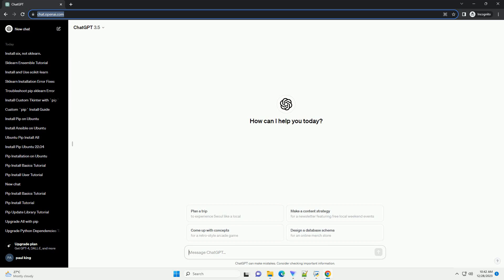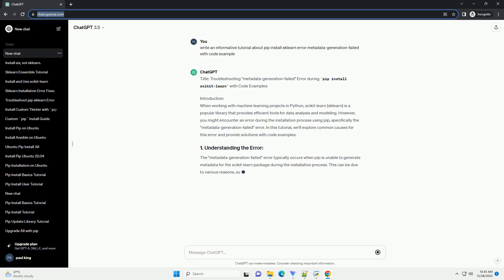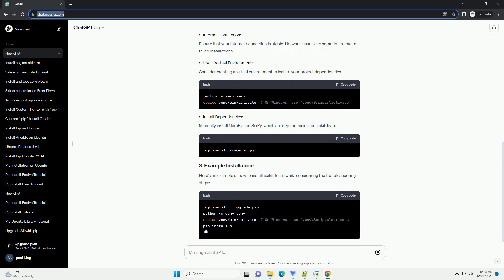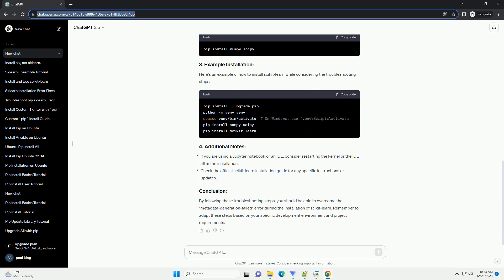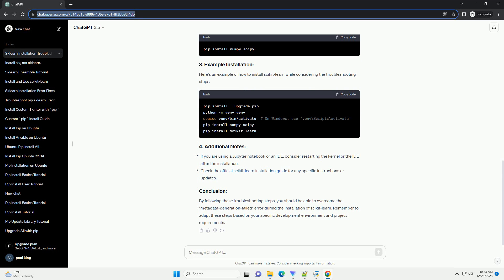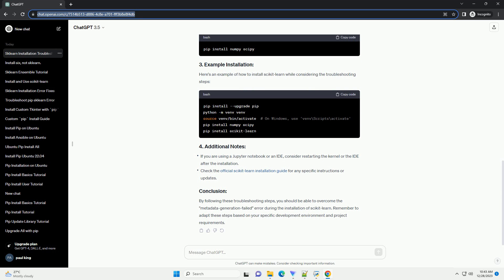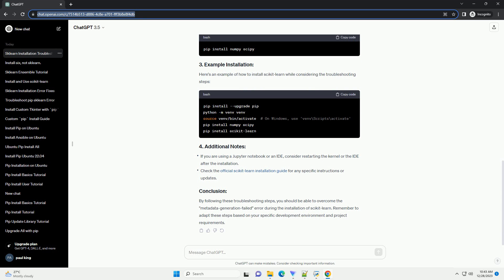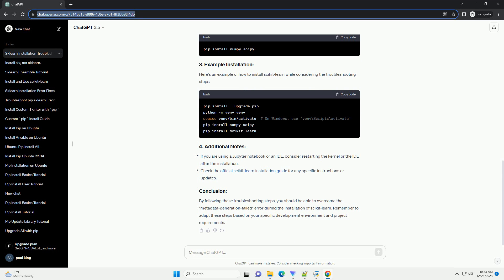pip install sklearn error metadata generation failed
Title: Troubleshooting "metadata-generation-failed" Error during pip install scikit-learn with Code Examples
Introduction:
When working with machine learning projects in Python, scikit-learn (sklearn) is a popular library that provides efficient tools for data analysis and modeling. However, you might encounter an error during the installation process using pip, specifically the "metadata-generation-failed" error. In this tutorial, we'll explore common causes for this error and provide solutions with code examples.
The "metadata-generation-failed" error typically occurs when pip is unable to generate metadata for the scikit-learn package during the installation process. This can be due to various reasons, such as network issues, incompatible Python versions, or missing dependencies.
Ensure that you have the latest version of pip installed.
Verify that you are using a compatible Python version. scikit-learn may require a specific version.
Ensure that your internet connection is stable. Network issues can sometimes lead to failed installations.
Consider creating a virtual environment to isolate your project dependencies.
Manually install NumPy and SciPy, which are dependencies for scikit-learn.
Here's an example of how to install scikit-learn while considering the troubleshooting steps:
By following these troubleshooting steps, you should be able to overcome the "metadata-generation-failed" error during the installation of scikit-learn. Remember to adapt these steps based on your specific development environment and project requirements.
ChatGPT